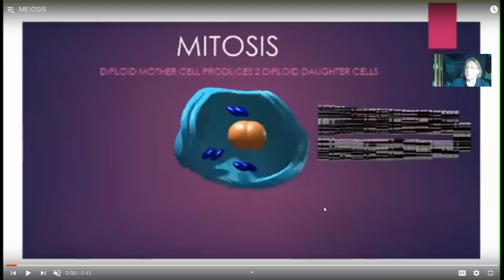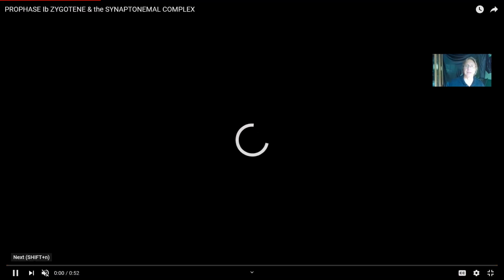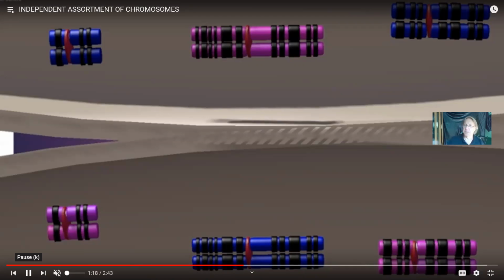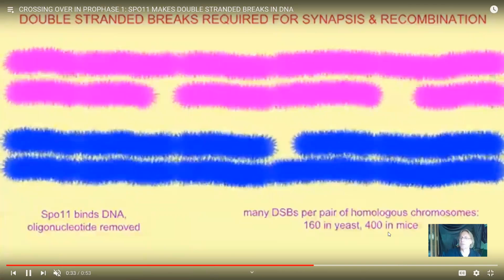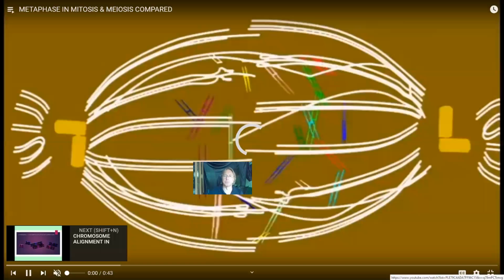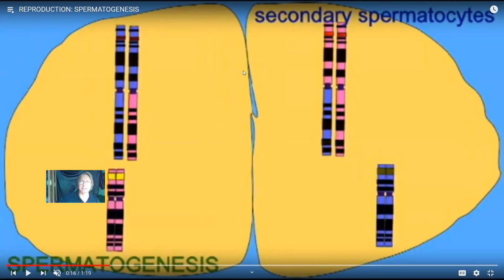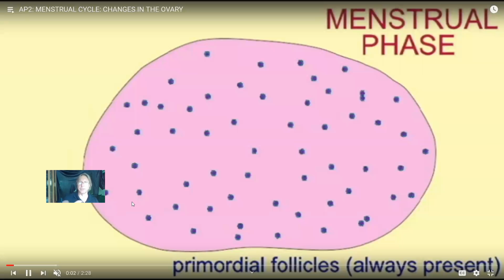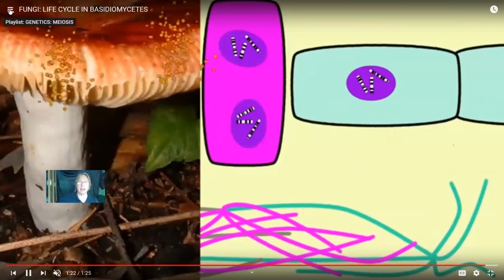molecular features of the phases of meiosis